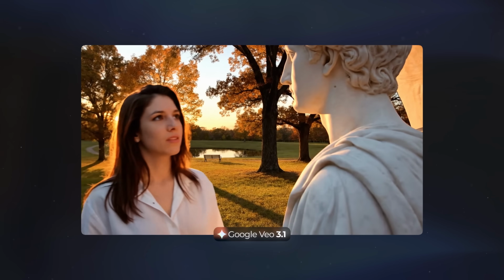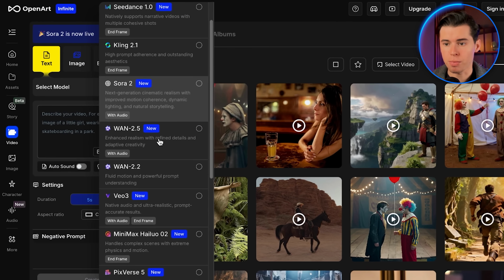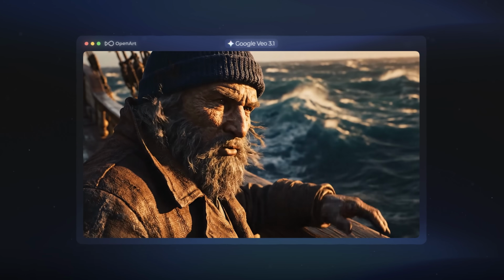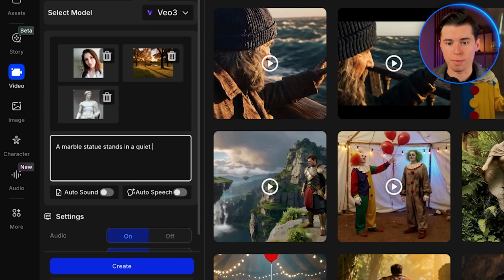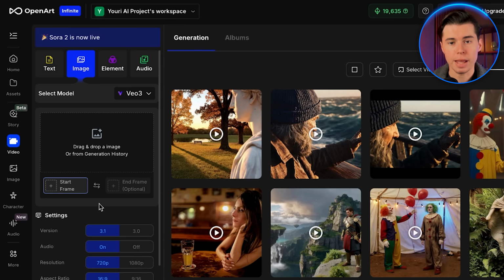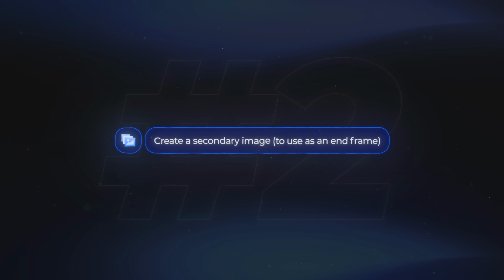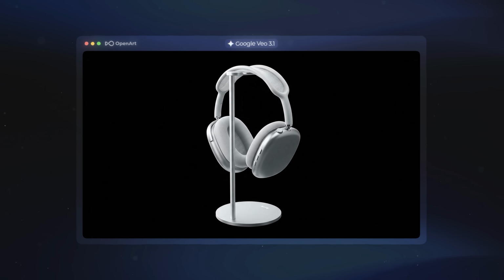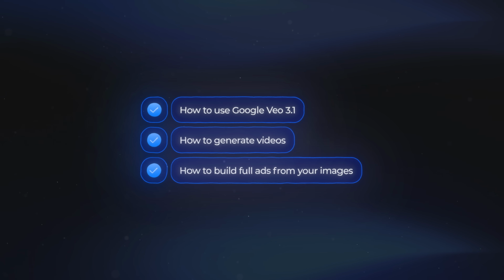Google Veo 3.1 is INSANE - Full Tutorial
Google Veo 3.1 just officially raised the bar for AI video, and in this tutorial, I’ll show you exactly how to use it. After testing it against Veo 3.0 and Sora, Veo 3.1 isn’t just sharper and more realistic, it understands prompts better, generates faster, and now lets you control start and end frames for seamless multi-shot videos. That means cinematic scenes, branded animations, and product ads that actually look good.